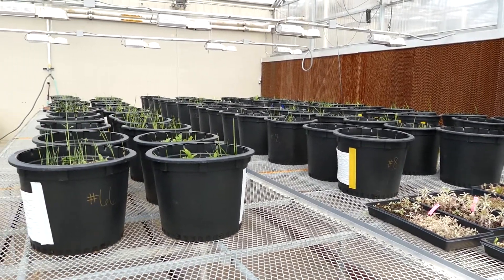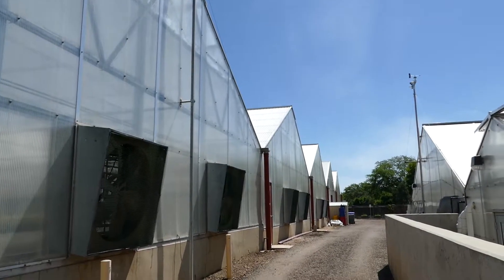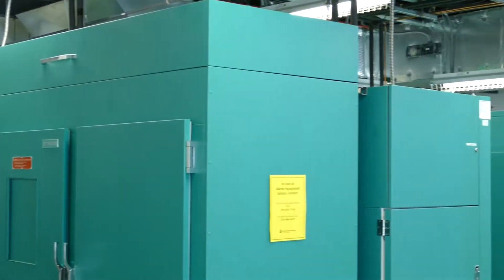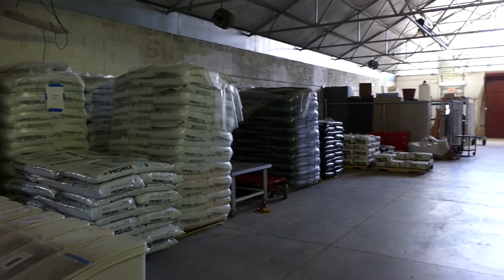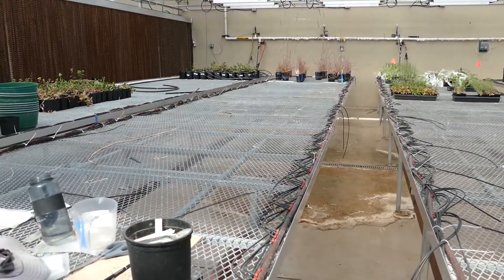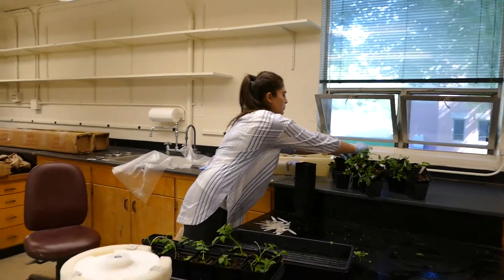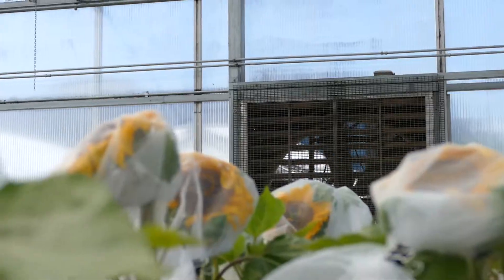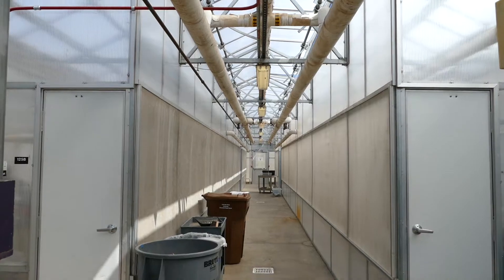An Inside Look at CSU's Plant Growth Facilities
The Plant Growth Facilities at CSU allow researchers to grow the plants they need to study, and thanks to Tammy Brenner and her colleagues, the facilities are looking and working better than ever.